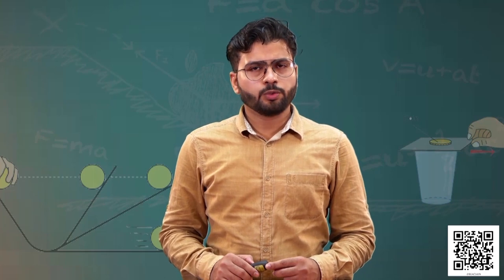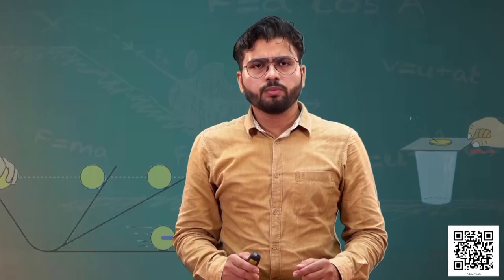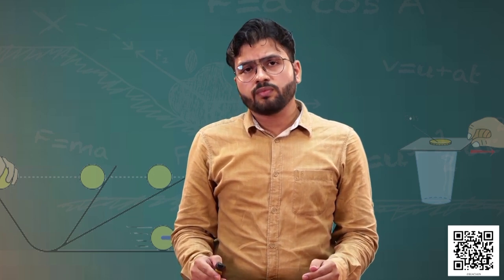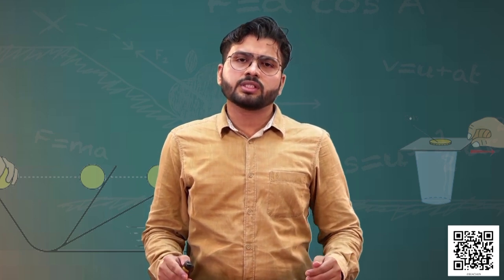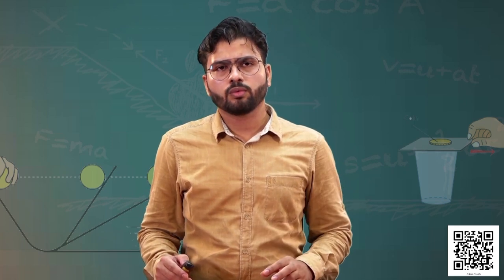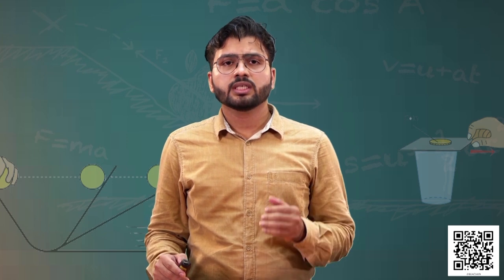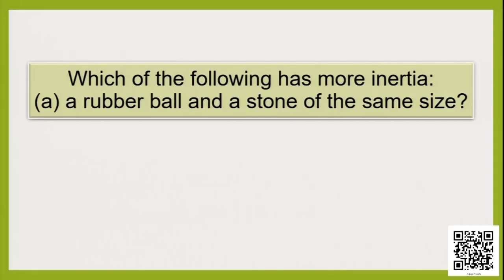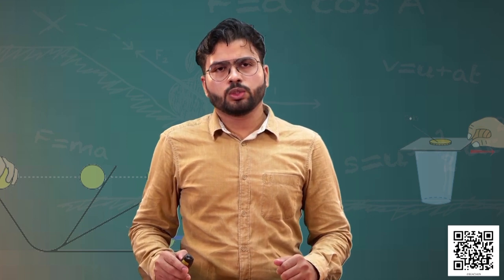Class 9 Chapter - 9: Force and Laws of Motion, Part - I